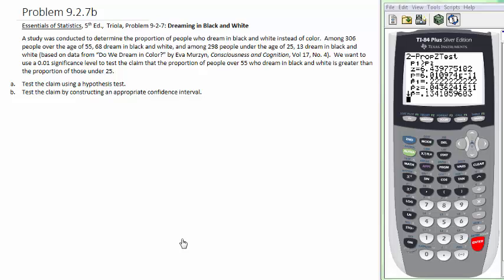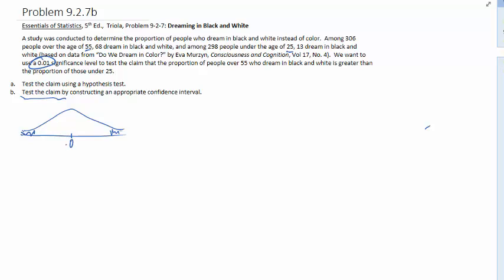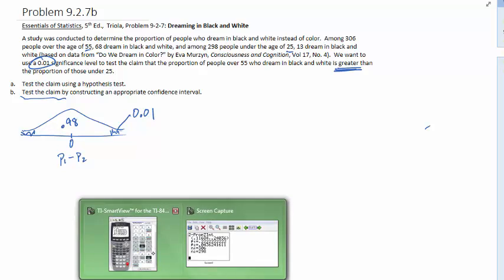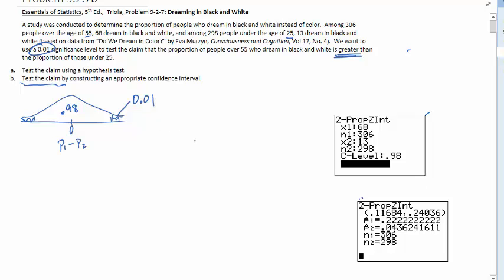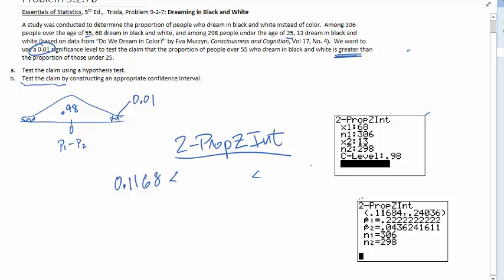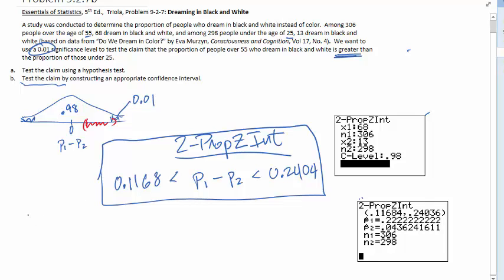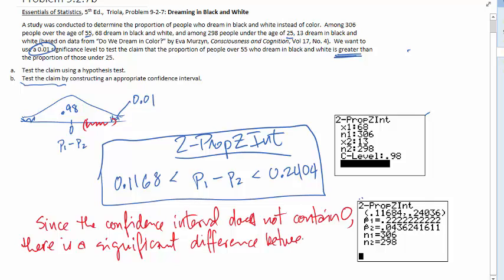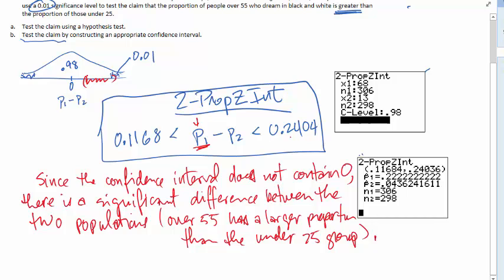m200 Problem09 2 7b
Math200 Calculator Notes
Chapter 9
Section 2
Problem 7b